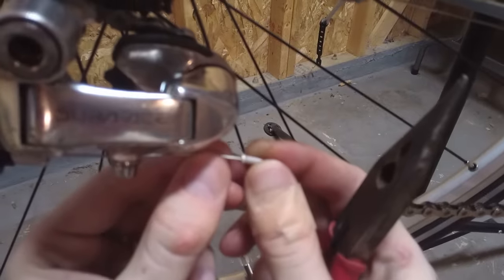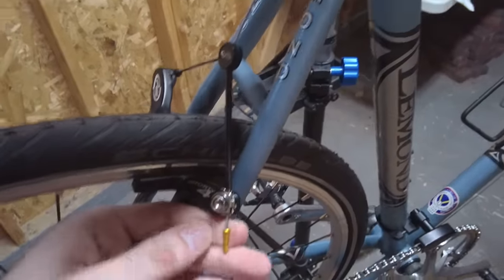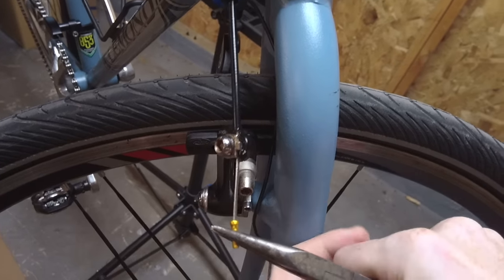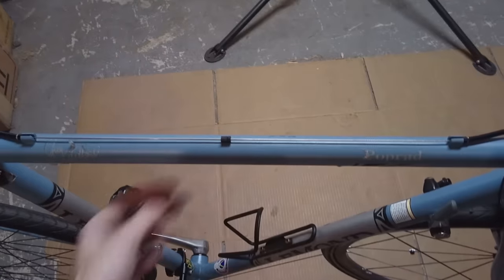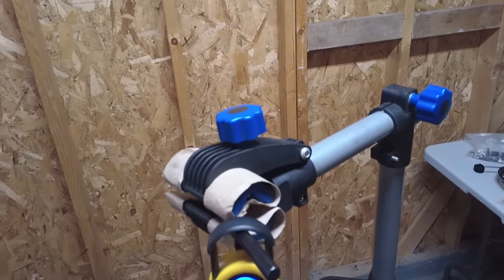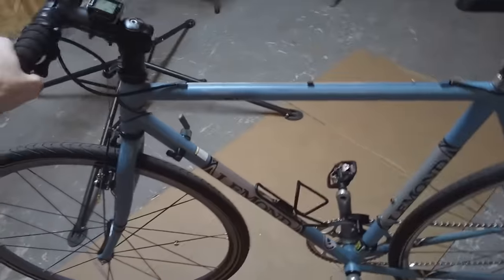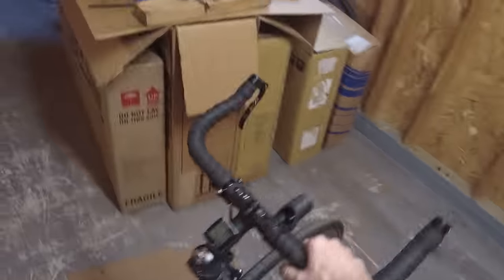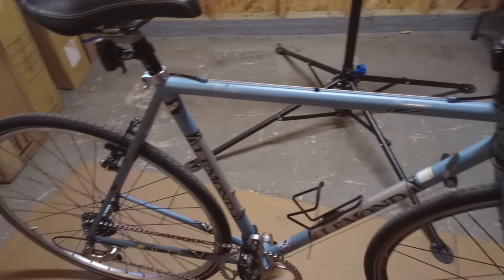Finished 1X9 Speed Drivetrain Conversion Project Commuter Bike BikeBlogger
My 1X9 speed bicycle conversion project is complete! More updates to follow.

List of changes below

- Double crank swapped with single
- Cassette swapped with 9 speed
- Rear derailleur swapped with 9 speed
- Shifters swapped with downtube shifter type
- Brake levers swapped with bar end type
- Handlebars swapped with bullhorn style
- Added Paul Chain Keeper

My bike weighs 2 pounds less than before I did the 1X conversion, thanks to less components and higher quality components.

The alternative to a 1X speed conversion is to get a rear wheel with an internal gear hub. They can also use belt drives which seem cool. I talked about IGH in a past video.